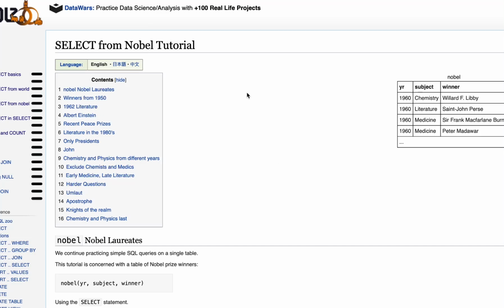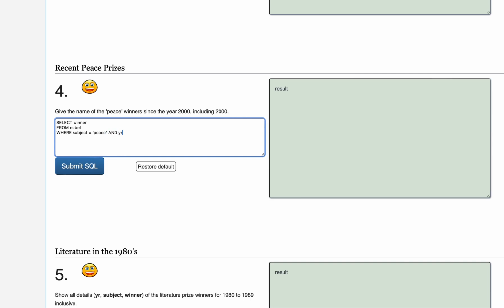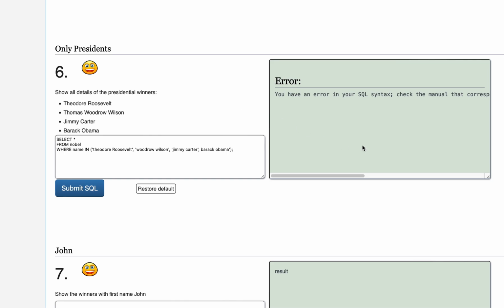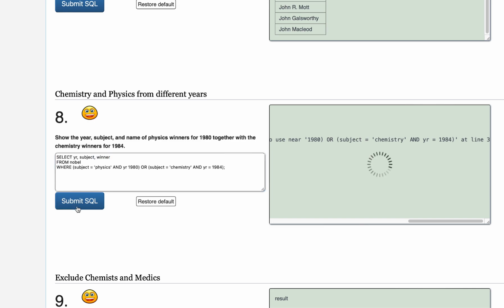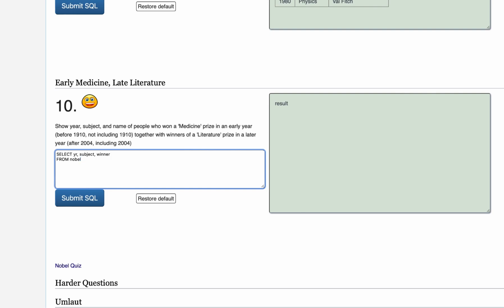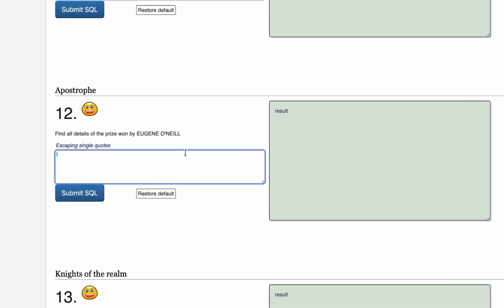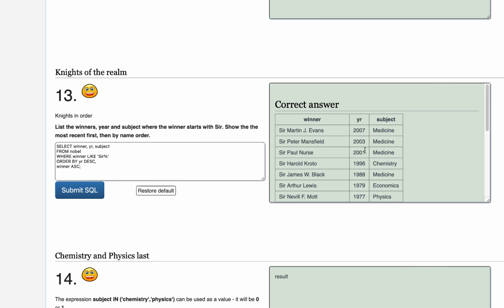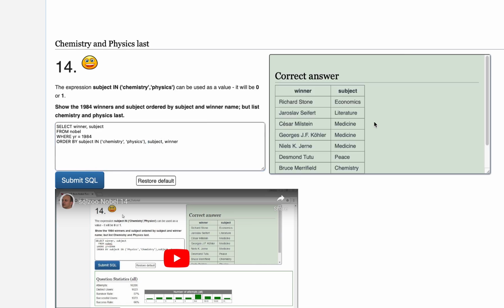SQL Tutorial: Master the "SELECT from Nobel" Questions on SQLZOO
Welcome to another video in our SQL tutorial series! In this video, we dive into the "SELECT from Nobel" questions on SQLZOO. Whether you're a beginner learning SQL or preparing for interviews, this step-by-step guide will help you tackle these specific queries with confidence. You'll learn how to retrieve, filter, and analyze data from the Nobel Prize database using SELECT statements and other SQL techniques. Don’t forget to check the description for more resources and exercises!